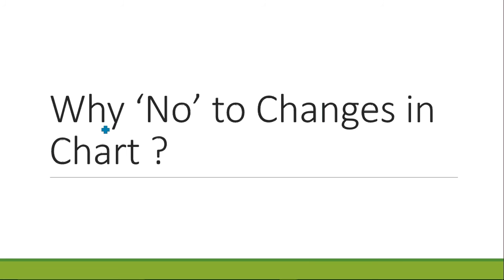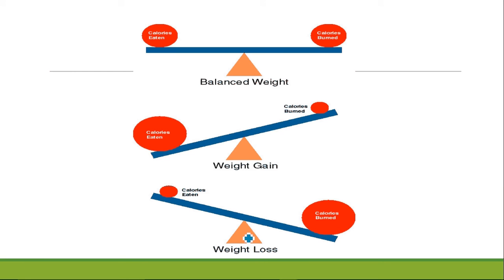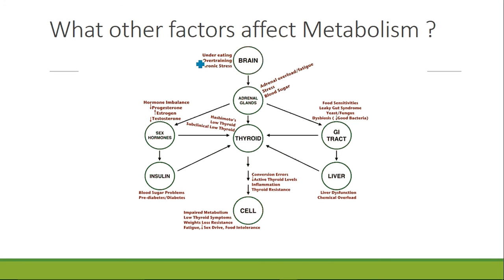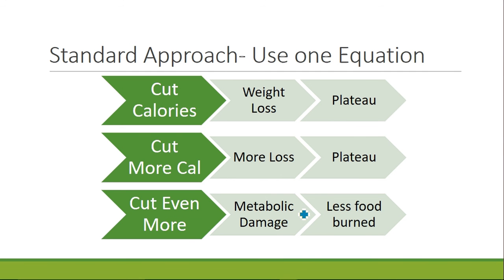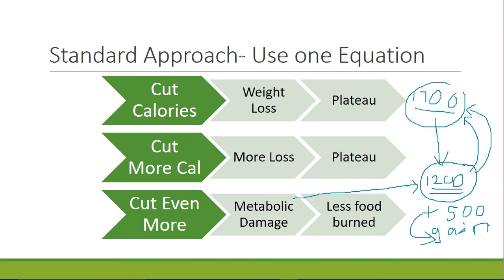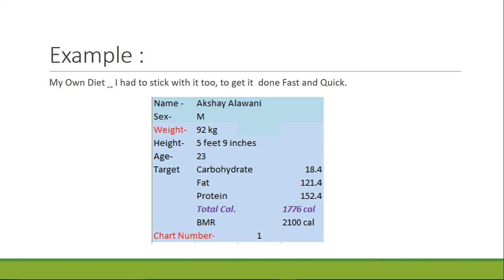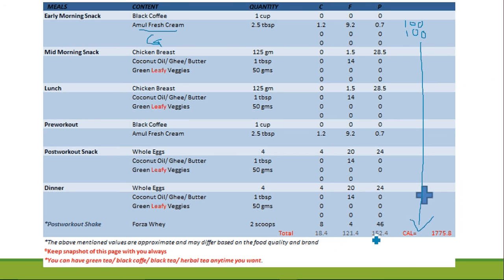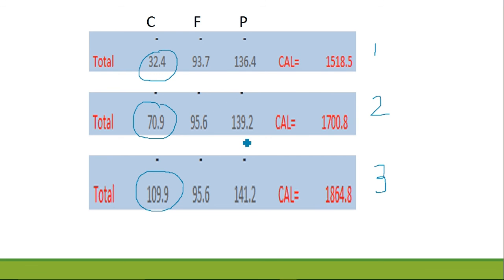Why I say No !!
This video will give you idea about basic nutrition. It will shed light on how your ideal diet plan should have. Finally, I will also give answer to 'Why I say no when you message me asking if I can eat this instead of that'